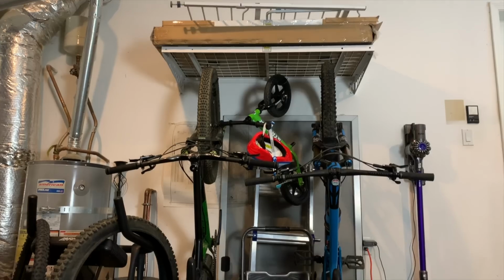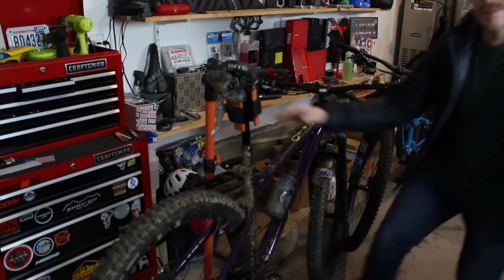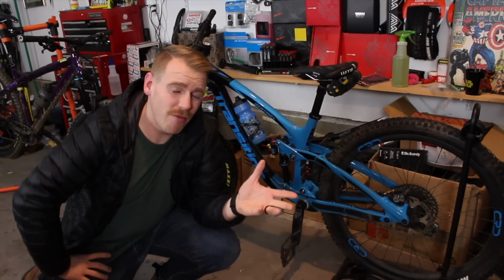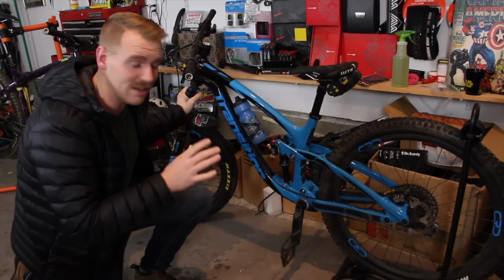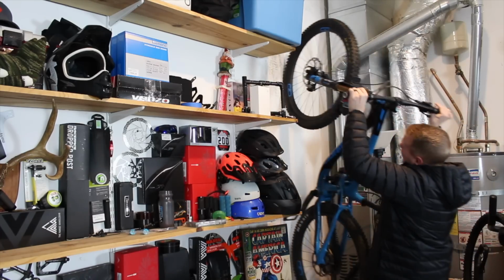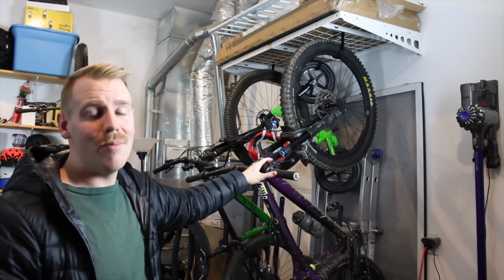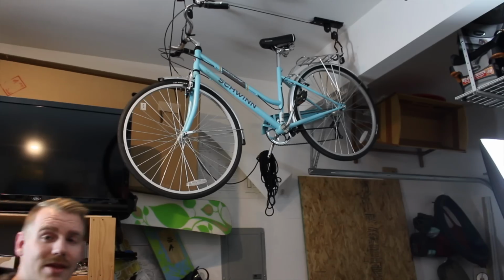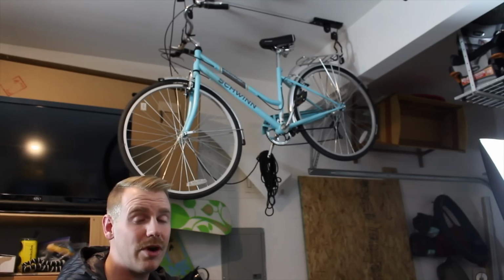Five Bike Storage Solutions That Don't Stink!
Riding bikes is always a good time but having to store them just stinks. They take up a lot of space, are shaped awkwardly, and are too expensive to let get damaged. Tune in as I cover the 5 best ways that I've found to store my bikes.